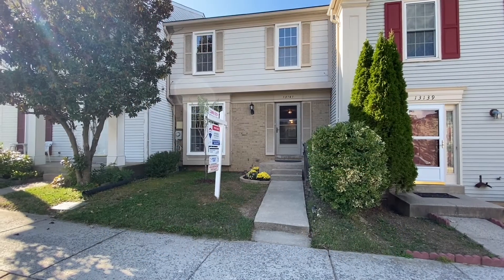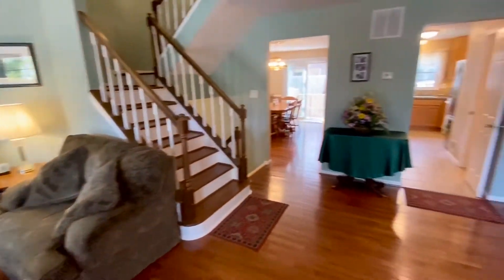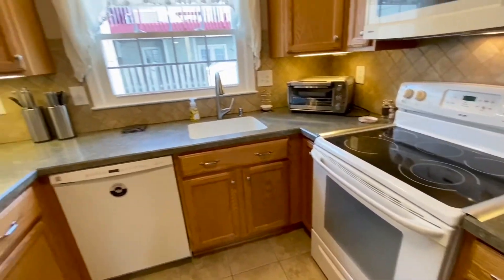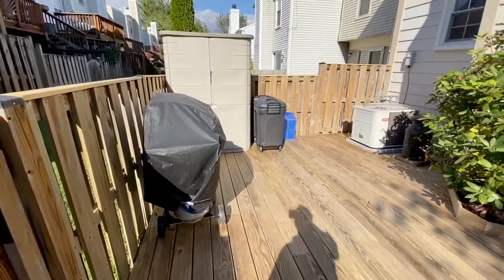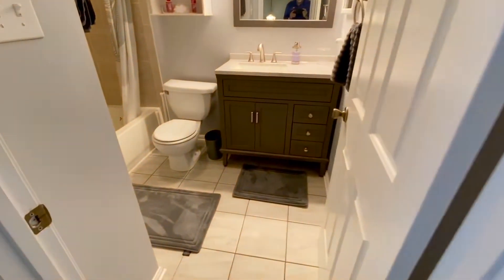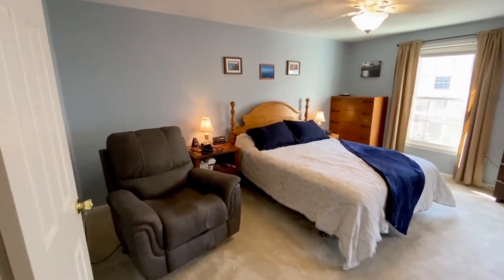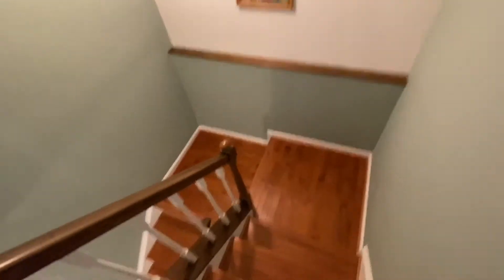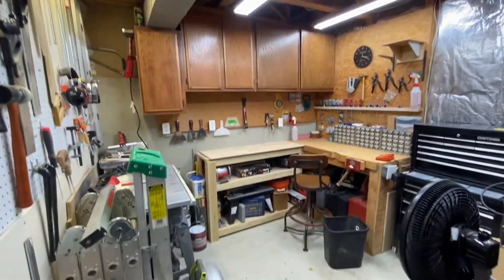Virtual Walkthrough 13141 Country Ridge Dr Germantown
Homes for sale in Germantown, Md 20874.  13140 Country Ridge Dr. Virtual Walkthrough
Largest model in neighborhood!  3 LARGE Bedrooms, 2 Full and 2 Half Baths, Hardwood and Ceramic Flooring, Updated Kitchen, Wonderful L/L with workshop and half bath.  Deck, Shed.  Pool Community.
Jim Resnick, RE/MAX Realty Group
GermantownFineHomes.com
REALTOR, Equal Housing
Music, Pond 5, 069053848, optimistic, corportate